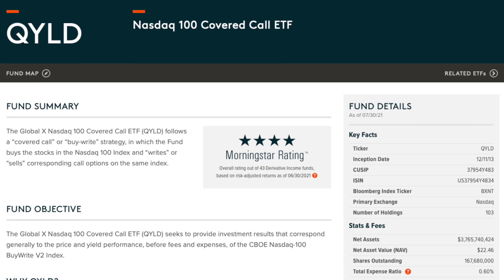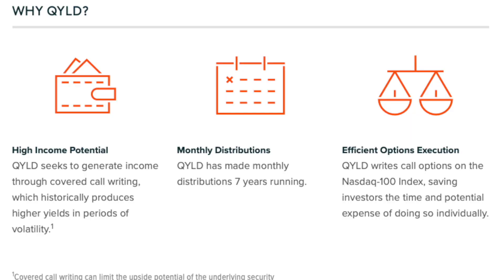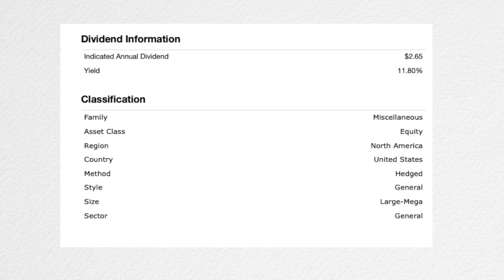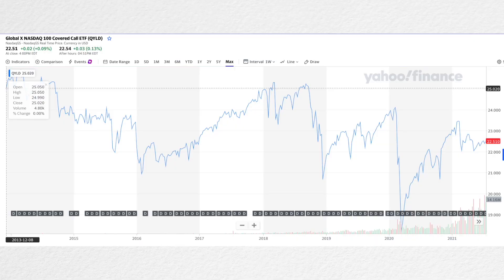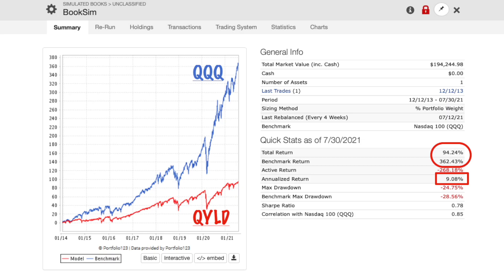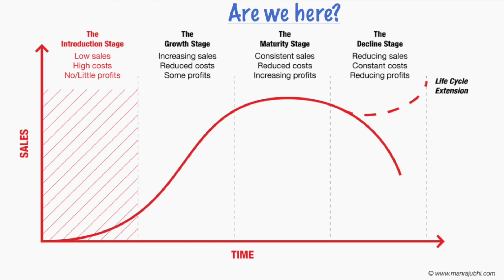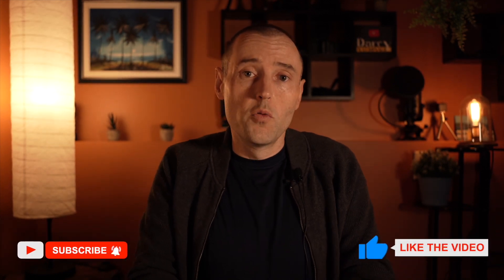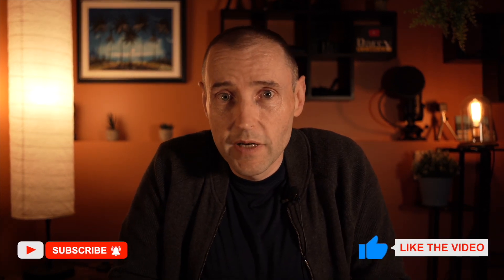QYLD High Dividend Covered Call ETF | Passive Income Monthly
QYLD pays almost 11% yield while investing in the big tech stocks on the Nasdaq 100.  But these tech stocks pay very low dividends if they pay anything at all.  In this video I'll explain:

- How this 12% yield works
- When is the right time to buy this ETF
- When is the worst possible time to hold or buy this ETF
- How to evaluate your own circumstances to see if it's right for you (US or international investor, taxable or tax sheltered and so on)!

⦿ my entire Canadian dividend income portfolio holdings
⦿ performance and income reports
⦿ penny stock picks (top 20) each week
📌 To find more SPAC opportunities before everyone else gets in, check out SPAC Monitor, an automated news scanner that finds SPAC news and alerts you via email.  Signup for a 💥FREE💥 7 day trial:
📣  If you like the charting and analysis (and backtesting) tool I use, check out Portfolio123 and signup for a 💥FREE💥 21 day trial:

As always, I thank you for all the support on the channel. I’m excited about connecting with people that are passionate about money and investing, and it wouldn’t be possible without you guys! Thank you for spending time on the channel, asking questions, sharing and liking the videos. I appreciate all of the feedback, both positive and negative on how I can make this channel better. :D

About Darcy MacDonald

I'm a freelance IT consultant, real estate investor and business owner in Nova Scotia Canada. I’ve been working on and leading IT projects throughout North America over the past 25 years. I specialize in system architecture, IT security and DevOps practices and tools. I’ve been a DIY investor since I was a teenager and I’m extremely passionate about financial education and personal wealth literacy. I truly believe we all need to take responsibility for our own finances in order to build stronger families and communities. If I can help do that in some small way then that’s tremendously gratifying.